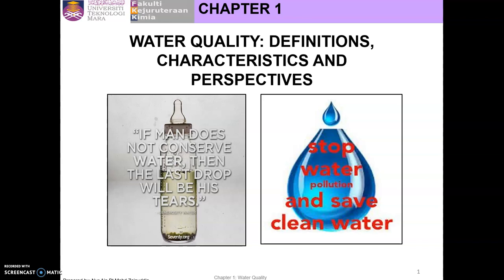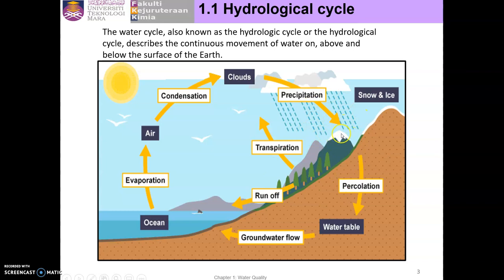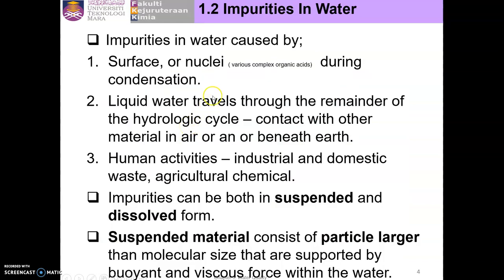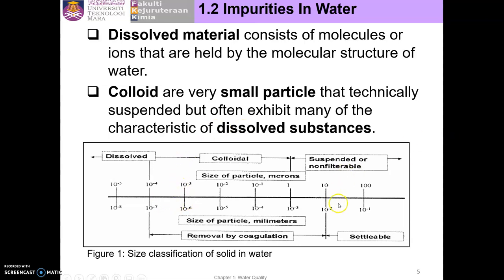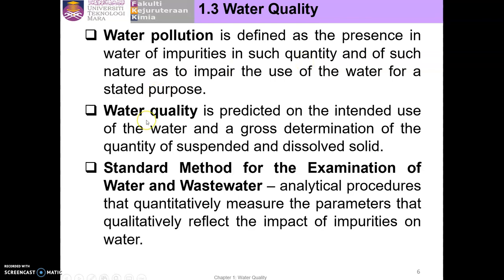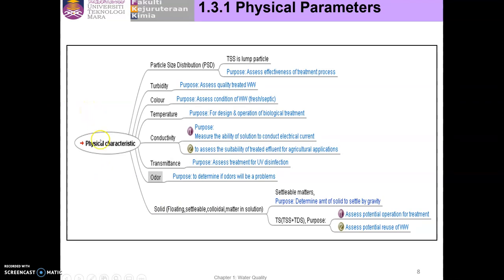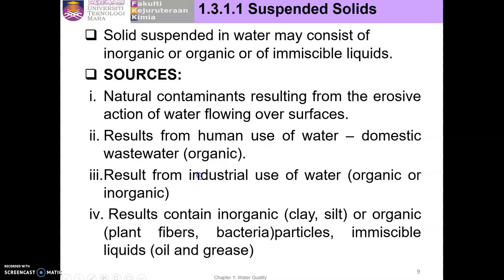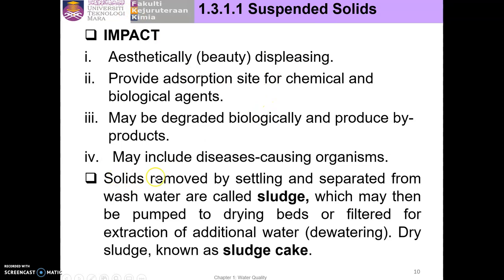Chapter 1 v1